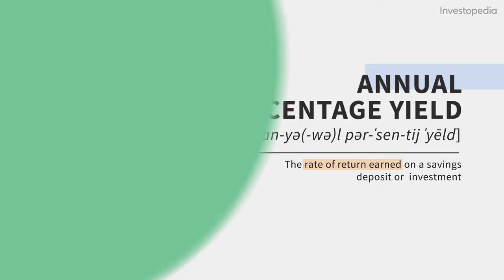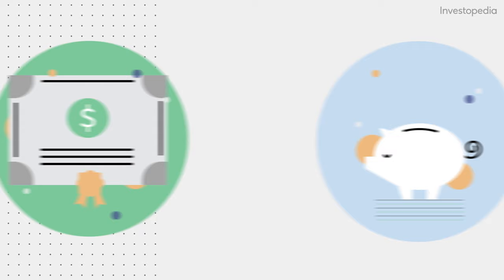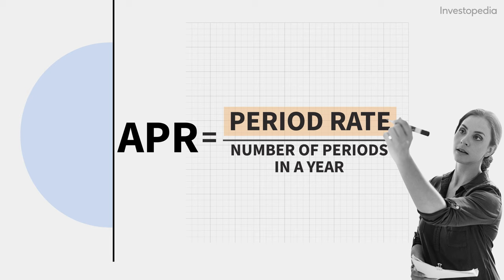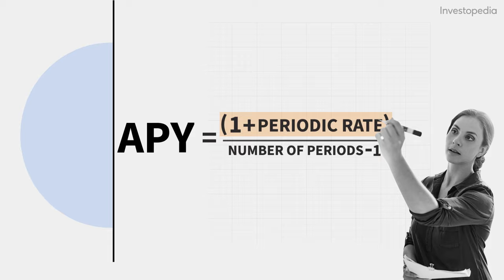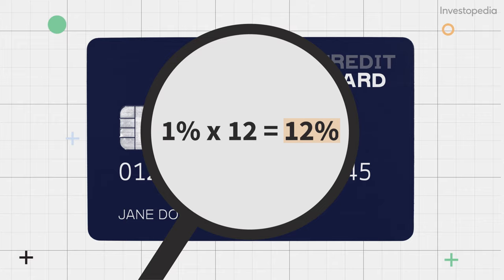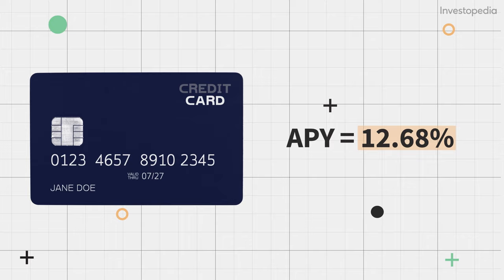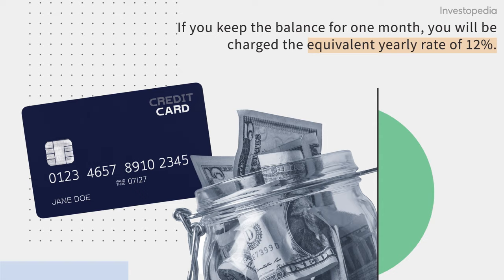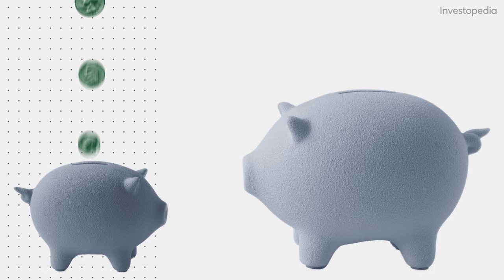APR vs. APY: What’s the Difference?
While APR and APY sound similar, they are quite different. APY, or annual percentage yield, refers to how much interest you earn on savings and takes into account compound interest. On the other hand, APR, or annual percentage rate, focuses on how much interest you'll pay for borrowed money.